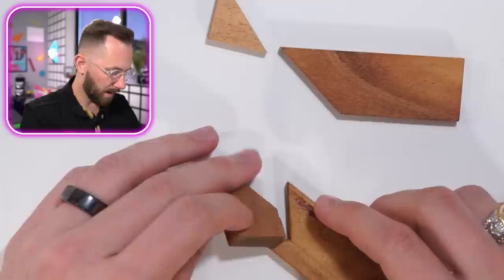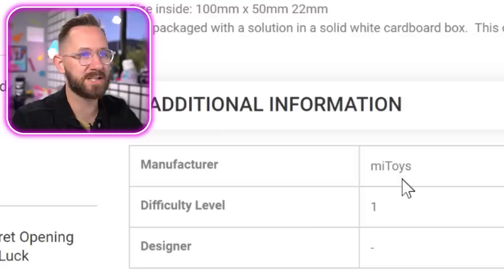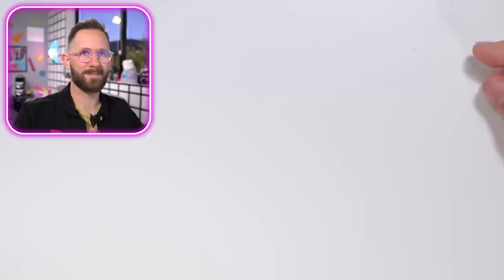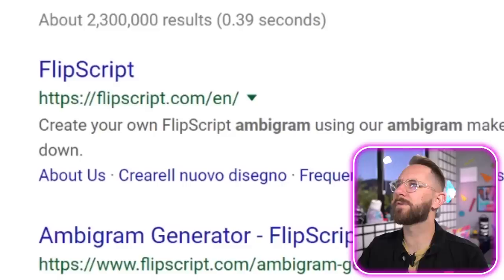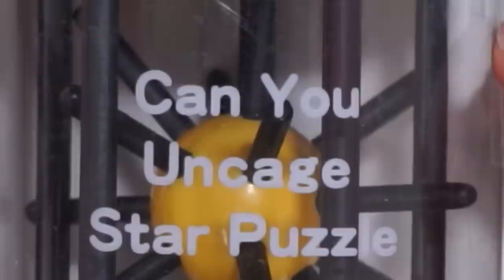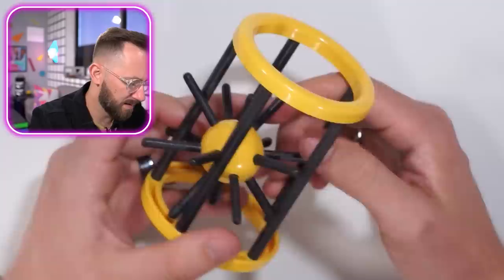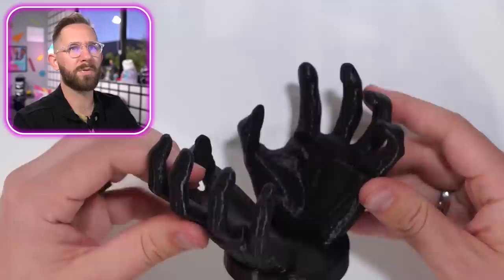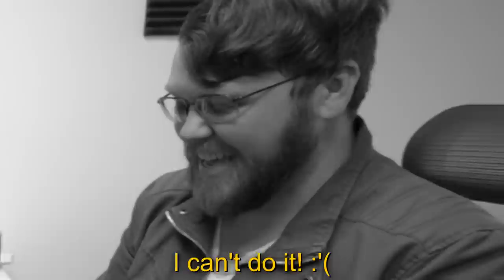10 Puzzles That Look Hard But Are Actually Easy!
Hello Friends! Today is all about trying puzzle that may look hard, but they're actually super easy! Join us as we go back in time and revisit the good ol' Matthias Channel days! We will still be uploading our usual DOPE or NOPE videos along with some Matthias channel styled videos! Grab a snacc and buckle in because today's video is a hilarious one! Let us know if you have ever tried to solve some of these crazy puzzles!